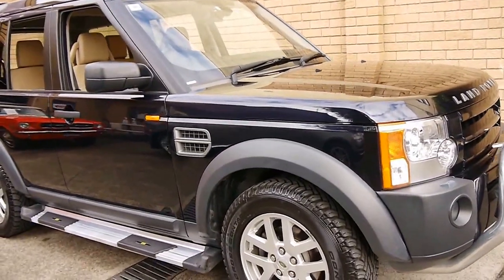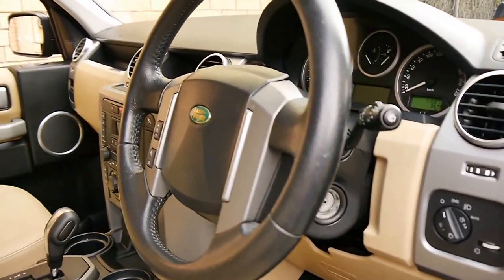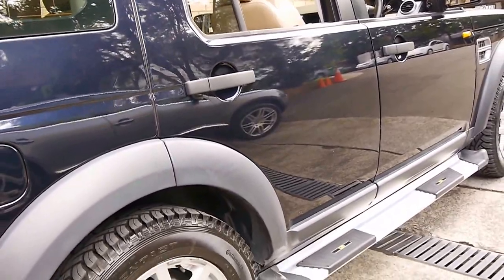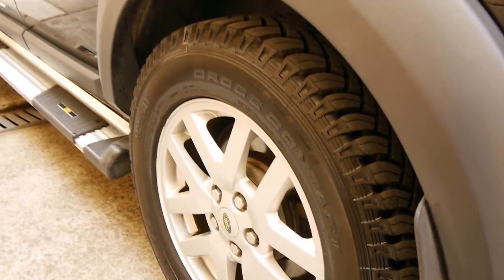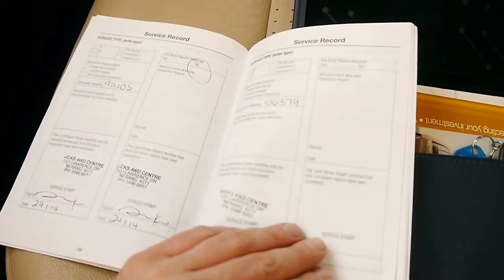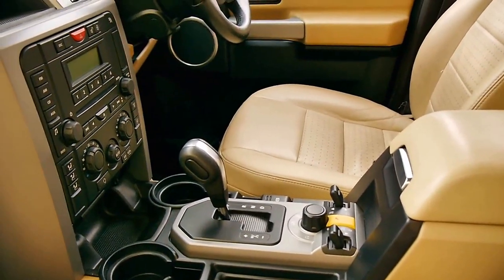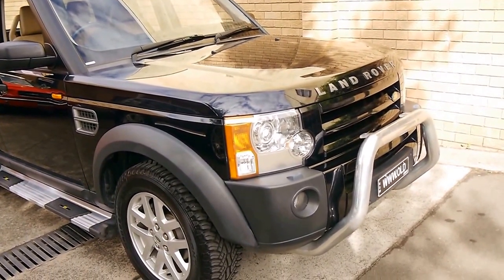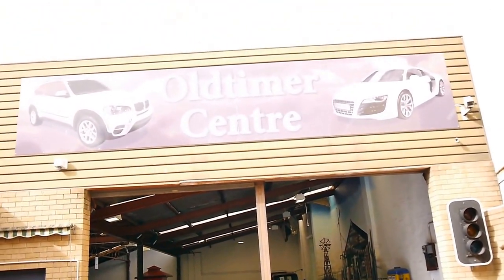Landrover Discovery 3